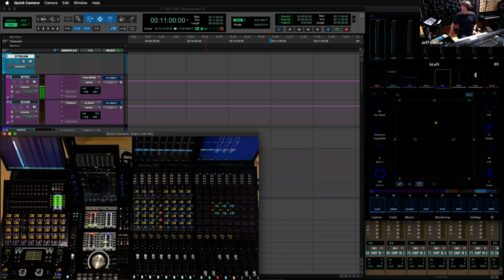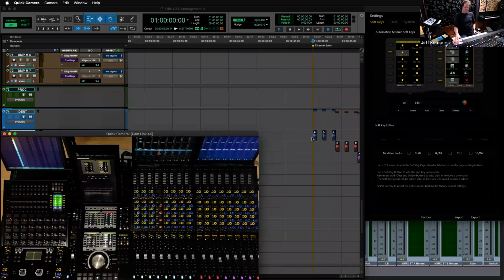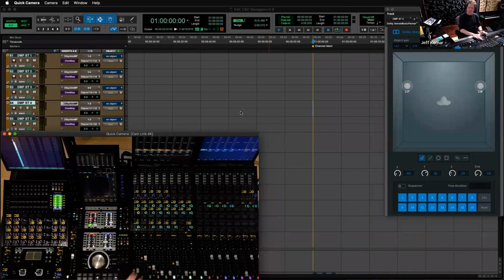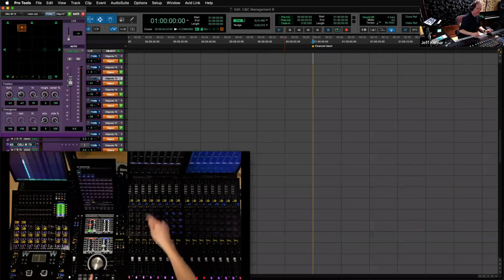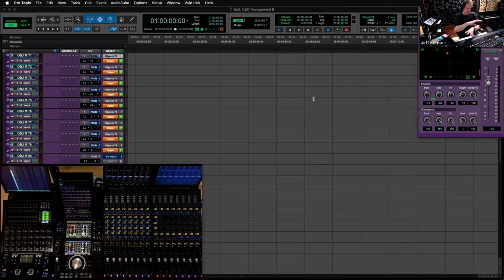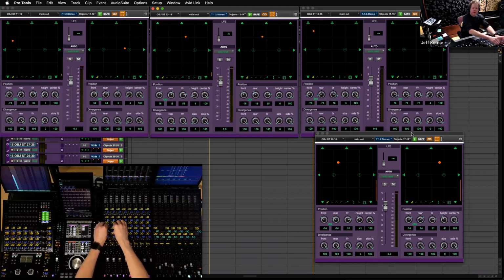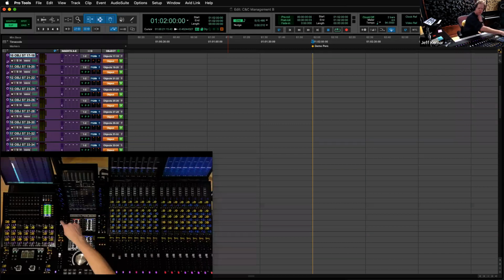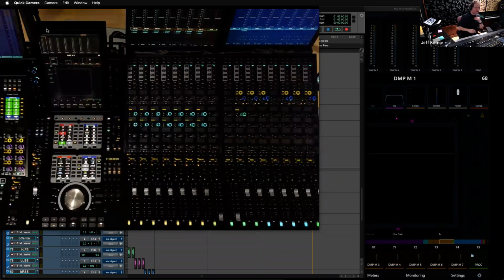Avid Coffee & Consoles: Managing Windows with S4/S6 Preferences and Soft Keys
This session looks at strategies for wrangling plug-in, pan and send windows in Pro Tools, controlled from the desk, especially when working in Dolby Atmos. We also examine methods to enable and suspend Attention Zones with faders and knobs dedicated to controlling native pan parameters or when accessing insert parameters for use with the Dolby Atmos Music Panner plug-in. By customizing Soft Keys, the Attentioned track can be nudged to quickly display and control parameters for plug-ins and panners via touch-sensitive controls.

00:00 - Introduction
02:50 - Memory Locations and Markers
05:10 - Spill Folder and justify contents in PT Edit Window
07:05 - Expanded Memory Locations View
07:35 - Customizing QuickJump Locates
08:20 - Importing and Exporting Customized Soft Keys
11:25 - Overview of Session Structure: Folder Tracks in Spill Zones
12:50 - Stereo Tracks using the Dolby Atmos Music Panner
14:25 - Enabling On Attention Knob and Fader Zones
15:50 - Controlling DAMP from Left Zone Knobs & Faders
17:35 - Moving Plug-In Windows via Window Configs
19:35 - Under the Hood - Nudge Attention Track
21:10 - Returning to a standard Console View
21:55 - Preferences for Windows to Open on Touch
24:35 - Scroll to Track to Find and Justify
25:05 - Building a quick Layout from Justified tracks
26:40 - Justifying tracks from Layouts or Banks
27:05 - Pro Tools Pan Windows
28:35 - Window Configurations for Panners
28:55 - Zero - the default view Window Config
30:05 - Composite Layout + Window Config
32:55 - Moving Pan Windows around - Window Configs
33:35 - Moving Plug-In Windows - Window Configs
35:35 - Clip FX with Window Configs
38:05 - Duplicate and Extend for Loop based work
39:25 - Grouping and Suspending Stereo Object Tracks
46:20 - Navigation and Justification from Layouts in a Zone
47:15 - Remove a Zone and Scroll to Track
49:05 - Bank Justify, quick populate and create a Layout
51:55 - Flip from In-Line Pan control to an Attention Bucket
55:05 - Changing Modes Between Native & Dolby Atmos Music Panners
57:35 - Q & A